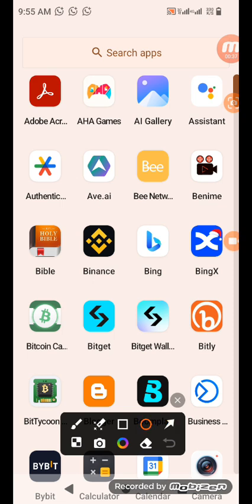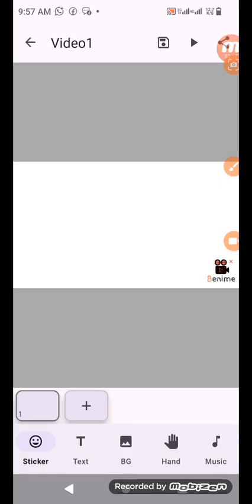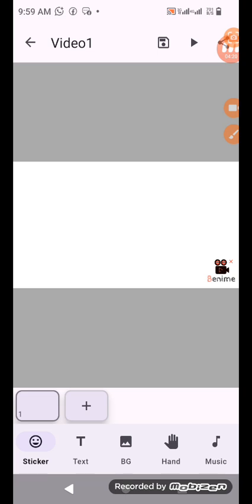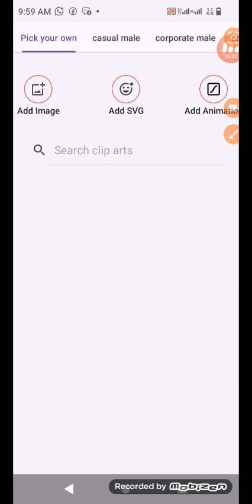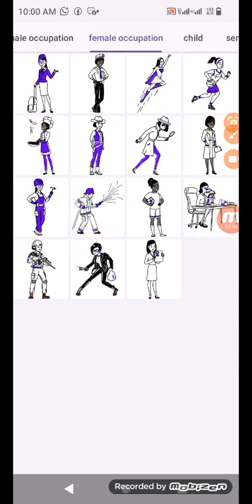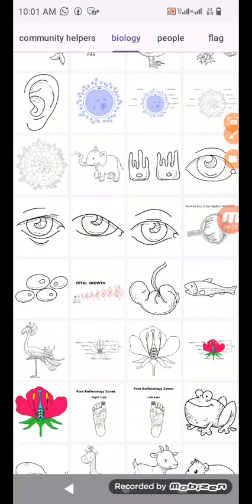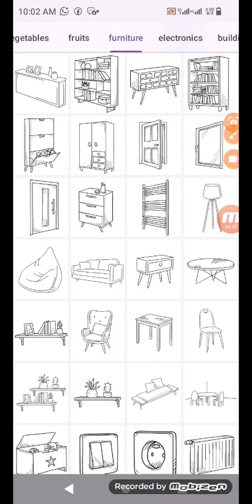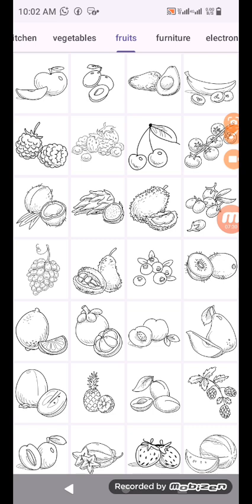🎬 Whiteboard Animation Tutorial with Benime: Part 1 – Understanding the Benime Interface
Welcome to the first episode of our Benime Whiteboard Animation tutorial series! In this video, we’ll walk you through the Benime app interface, showing you how to navigate the tools and features that make creating whiteboard animations easy and fun.

Whether you're a beginner looking to create explainer videos, or a content creator wanting to spice up your presentations, this tutorial is the perfect place to start!

👉 What You’ll Learn:

How the Benime interface is structured

Key tools and their functions

Navigation tips for smoother animation creation

Benime is a powerful yet user-friendly app that lets you create professional-looking whiteboard animations right from your phone or tablet. Follow along and kick-start your animation journey today!

📱 Compatible with Android | 🎨 Great for Educators, YouTubers, and Marketer.

💬 Got questions about Benime or whiteboard animations? Drop them in the comments below—we’d love to help!

Benime tutorial
whiteboard animation tutorial
how to use Benime
Benime app interface
whiteboard animation for beginners
Benime app tutorial
Benime animation tutorial
explainer video app
whiteboard animation app
create whiteboard videos
Benime whiteboard animation
animation app for Android
Benime interface walkthrough
whiteboard animation series
Benime beginner guide